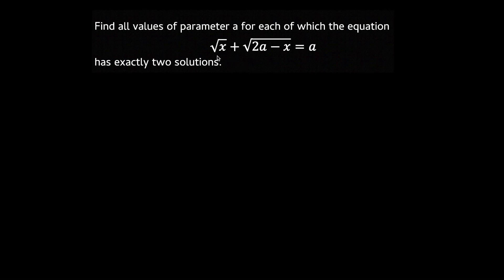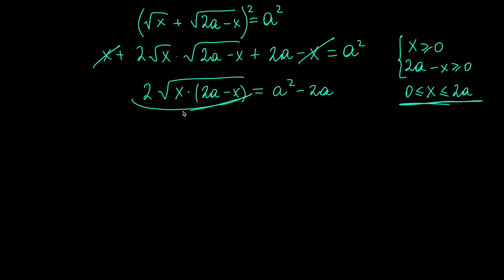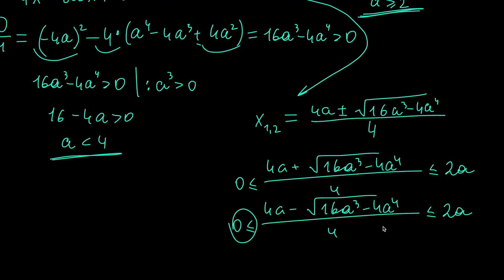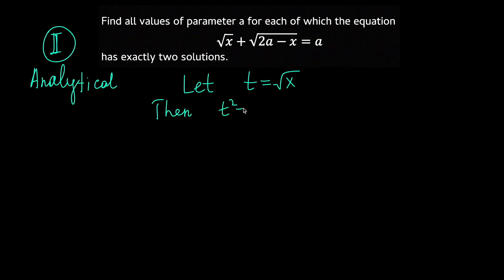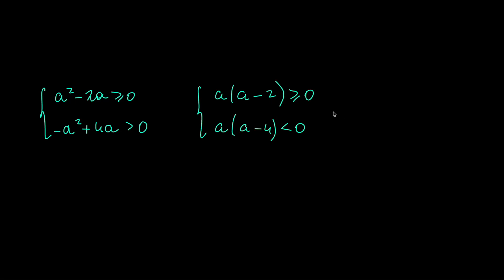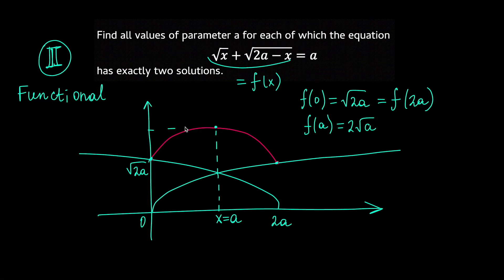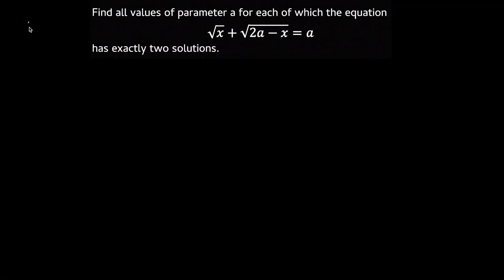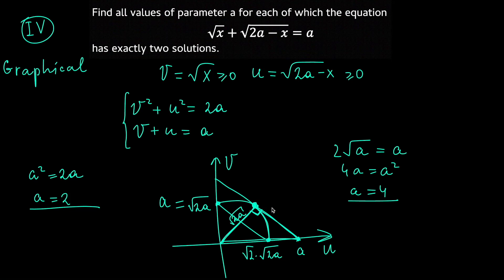4 ways to solve an irrational equation with parameter